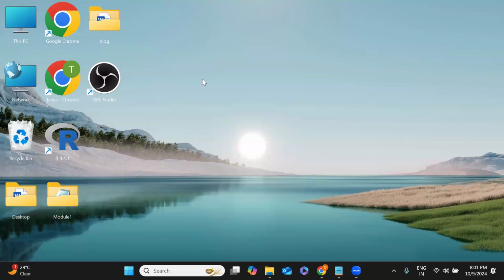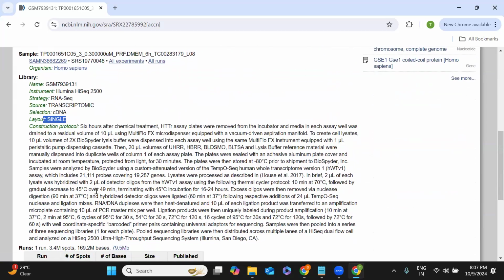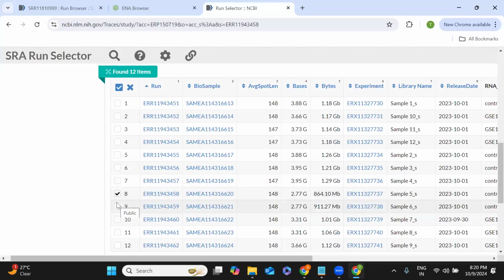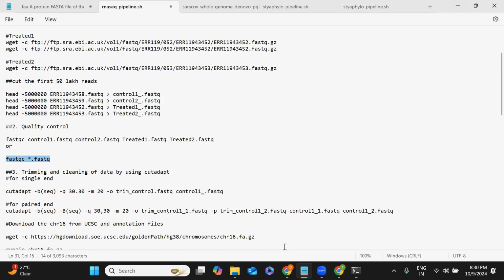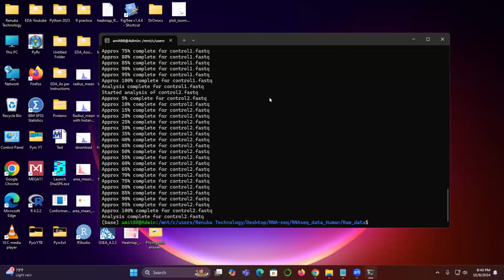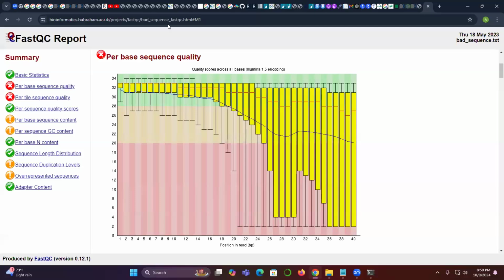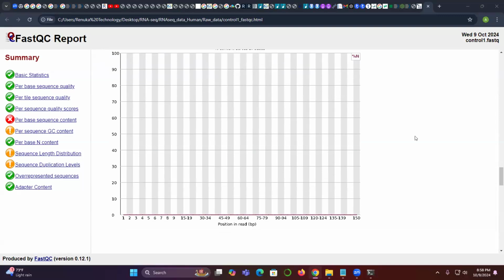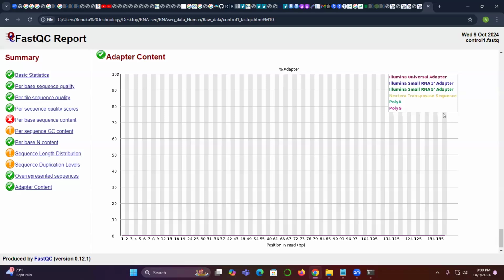Quality check by fastqc